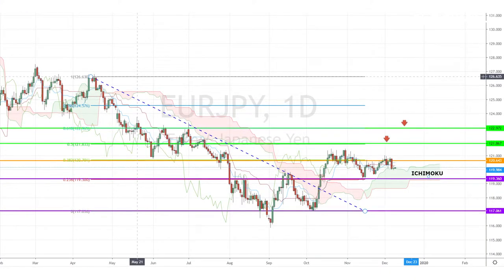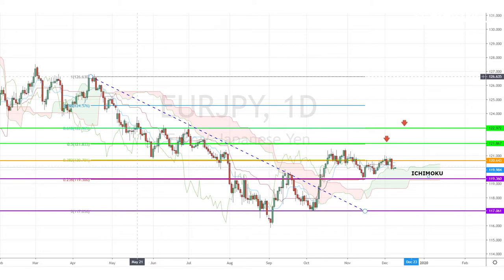December 10th, 2019 - EURJPY Breakdown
Today we'll be looking out for the UK Monthly GDP and the Eurozone's ZEW Economic Sentiment Survey! Meanwhile, our sensational Investing Diva will be examining the EURJPY's latest price movement.